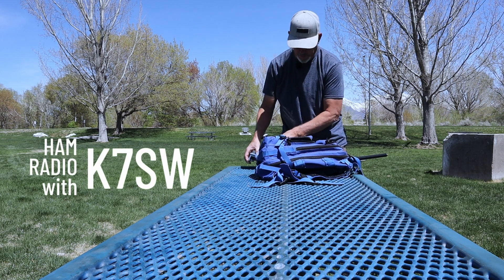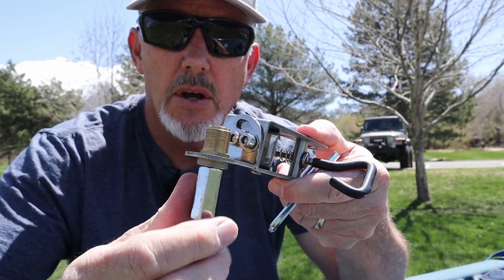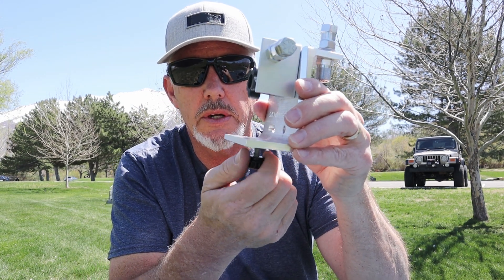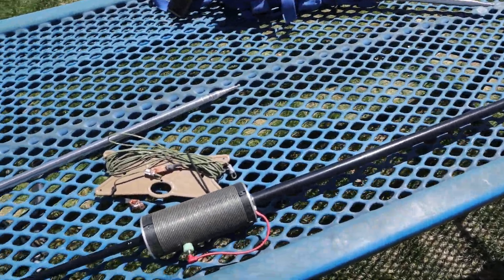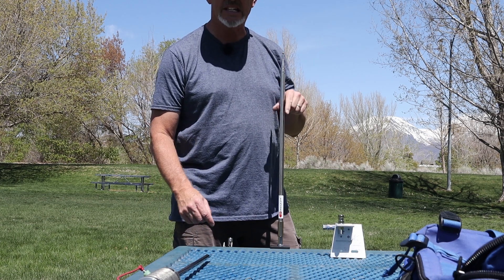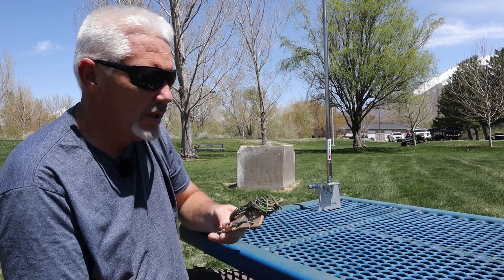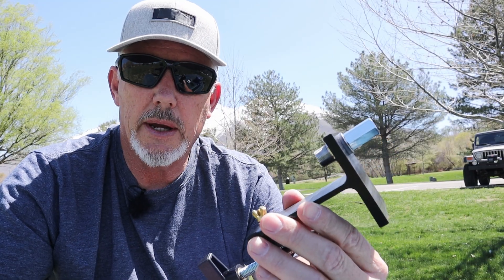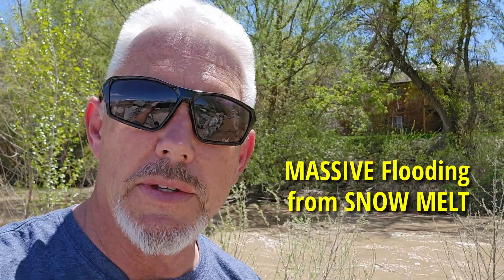3 Ham Radio Antenna Mounts for Portable Operations on a Picnic Table| K7SW Ham Radio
In this video, we'll show you three ham radio antenna mounts that are perfect for portable operations on a park bench. Whether you're a new ham radio operator or a seasoned pro, these mounts make it easy to set up your antenna and start communicating. We'll compare a low-cost model that clamps to a pipe or picnic table, a more expensive model that provides a solid vertical mount, and a versatile mount that can be used in three different configurations. You'll learn the pros and cons of each option, and discover which one is right for your needs. Don't miss this opportunity to upgrade your ham radio setup for your next outdoor adventure!

CHA Clamp mount
S&K antenna mount
CB radio clamp mount
4 inch bar clamp

MFJ 17 foot whip
Chameleon 17 Foot Whip
Buddipole Antenna System